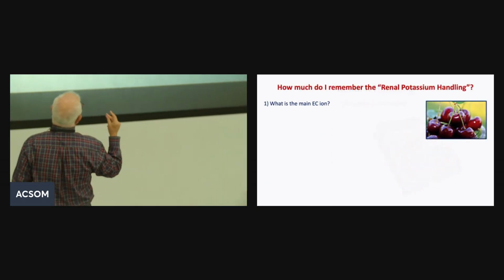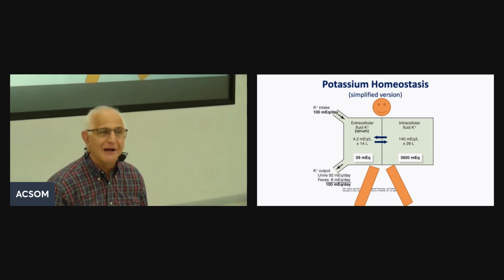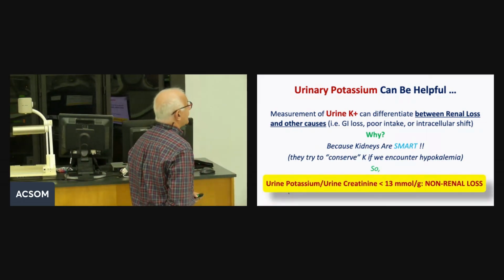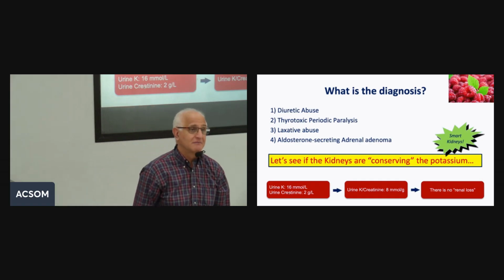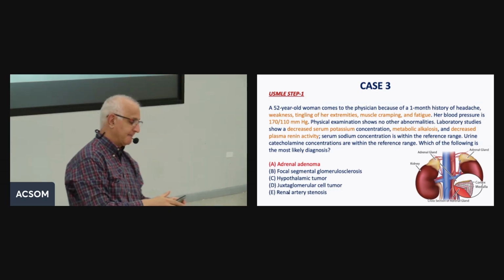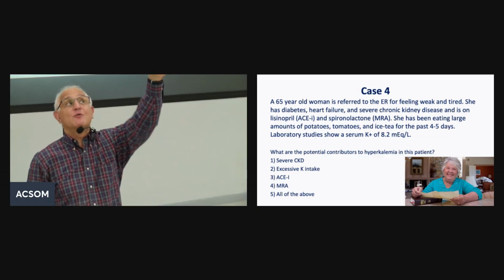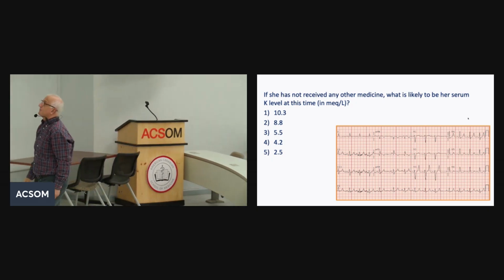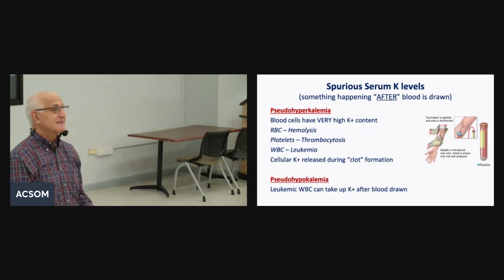Renal Potassium Disorders Hypokalemia and Hyperkalemia Dr. Amir Kazory MD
Renal Potassium Disorders: Hypokalemia and Hyperkalemia - Clinical Nephrology

Dr. Amir Kazory from the University of Florida delivers this clinical nephrology lecture on potassium disorders, covering diagnostic approaches and management strategies for hypokalemia and hyperkalemia through real patient cases.
TIMESTAMPS:

0:09 Potassium Homeostasis Review and Clinical Applications
6:44 Four-Mechanism Approach to Potassium Disorders
12:54 Clinical Case: Diuretic Abuse Diagnosis Using Urine Studies
20:13 Thyrotoxic Periodic Paralysis Case Study
25:58 Primary Hyperaldosteronism Clinical Presentation
32:36 Hyperkalemia Pathophysiology and Causes
39:07 EKG Manifestations and Emergency Treatment
42:32 Real Hospital Case: Critical Hyperkalemia Management
48:50 Laboratory Artifacts and Spurious Results

Clinical Teaching Points:

Systematic approach to potassium disorder evaluation
Urine potassium-to-creatinine ratio as diagnostic tool
Recognition of life-threatening EKG changes
Emergency management protocols for severe cases
Common medication effects on potassium balance

Key Diagnostic Concepts:

Normal kidney response to preserve potassium in deficiency states
Differentiation between renal and non-renal potassium losses
Primary hyperaldosteronism presentation patterns
Spurious laboratory values in hematologic conditions

Management Priorities:

Membrane stabilization with calcium in severe hyperkalemia
Cellular redistribution strategies using insulin and other agents
Potassium removal techniques including diuretics and dialysis
Underlying cause identification and treatment

For medical education purposes. Content based on clinical nephrology practice at University of Florida.